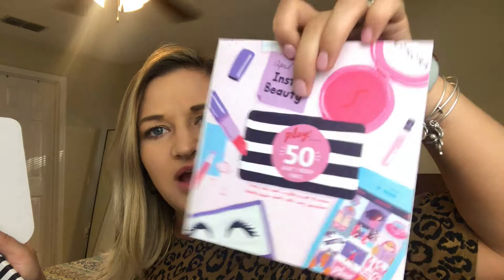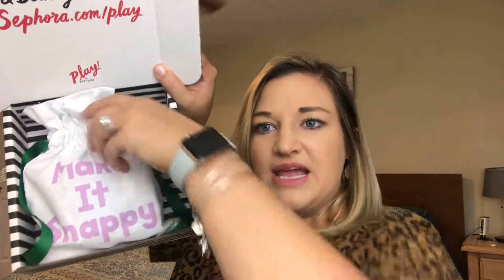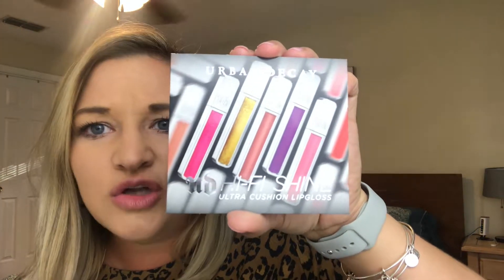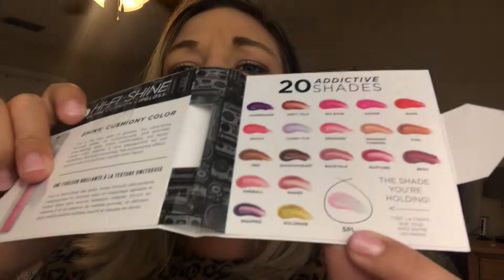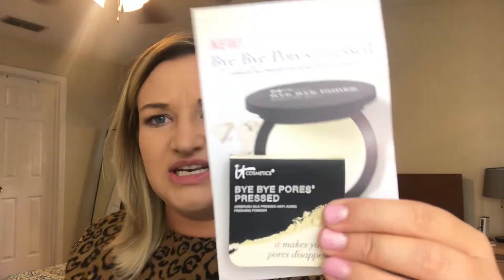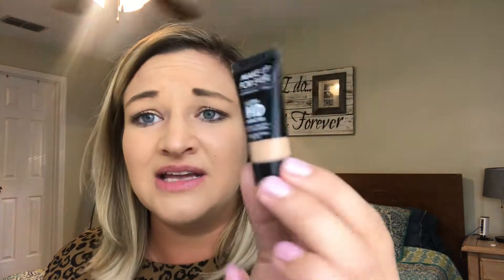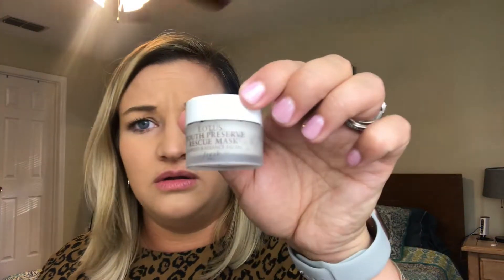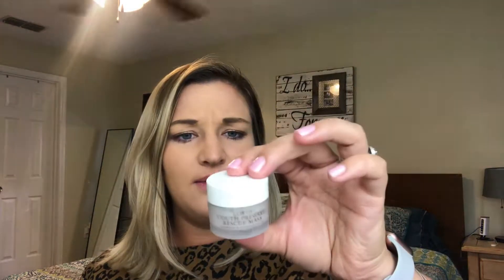Sephora Play Unboxing | April 2018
Open my Sephora Play box with me! This is my April box!

Sephora Play

I am a wife and mother who loves all things beauty! My channel is beauty, lifestyle and whatever makes me happy!